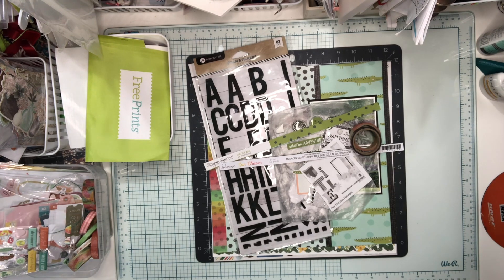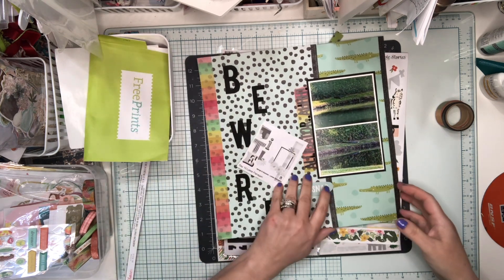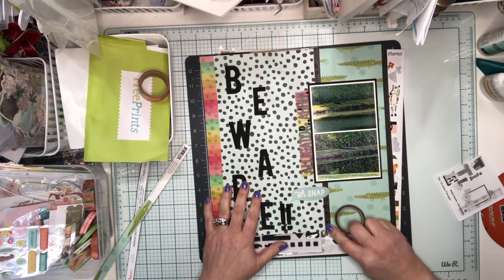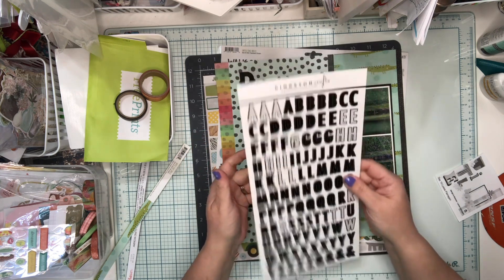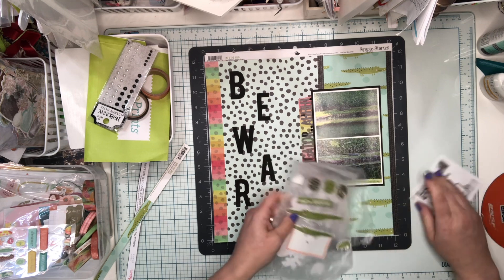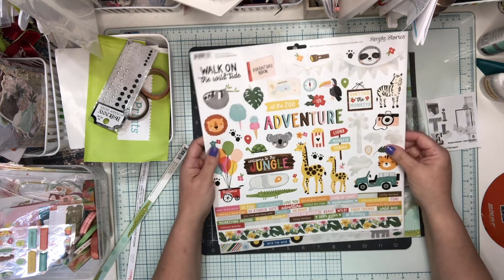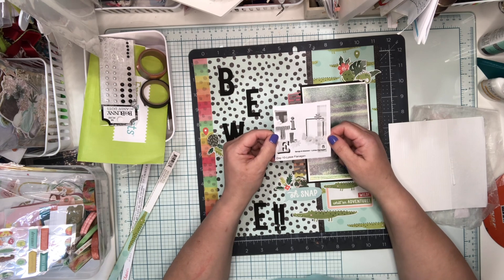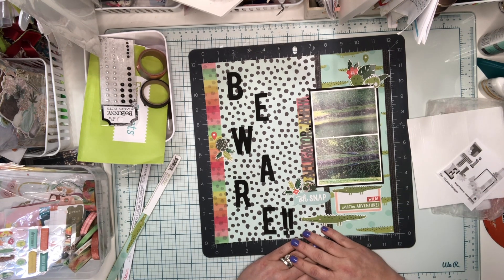30DSCBL15 Day 10 - Pink Paislee Wild Child & Simple Stories Into the Wild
Sketch provided by Lyssa Flanagan

Collections used Pink Paislee Wild Child and Simple Stories Into the Wild.